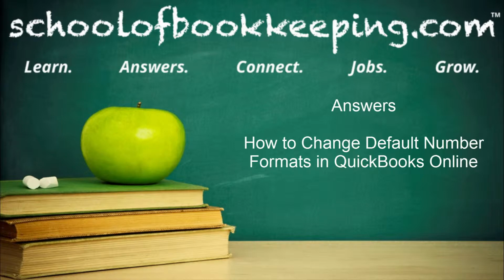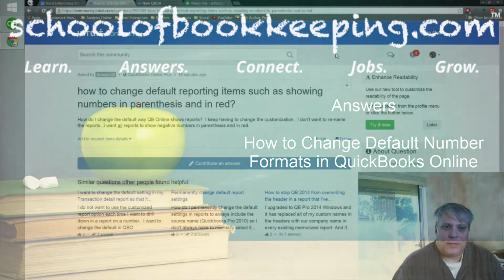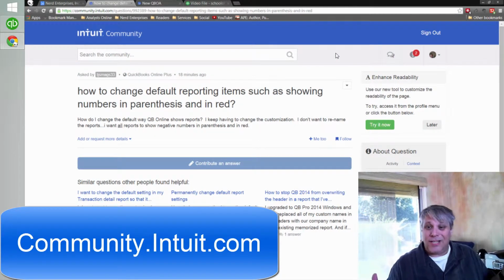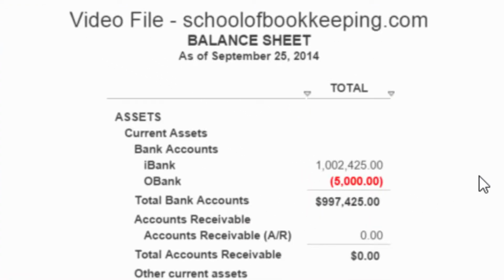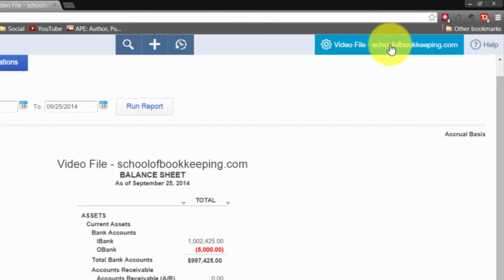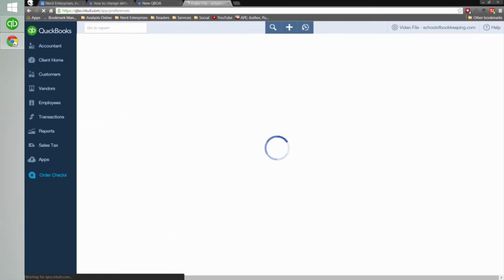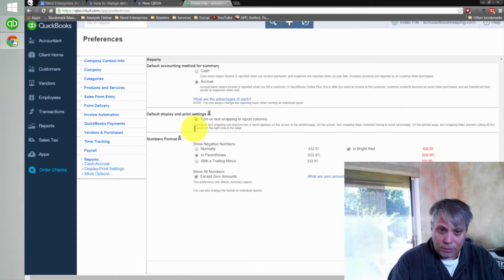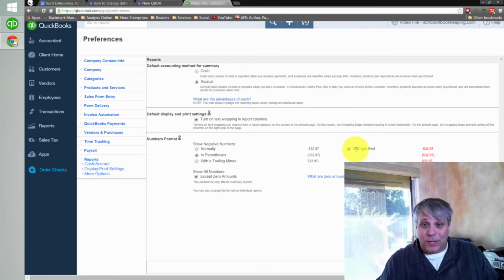How to Change Default Number Formats in QuickBooks Online